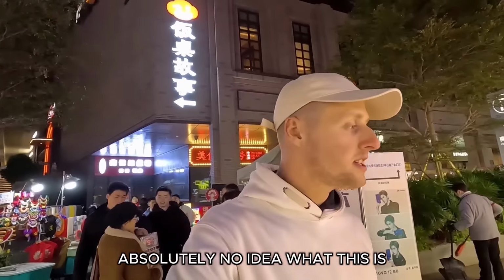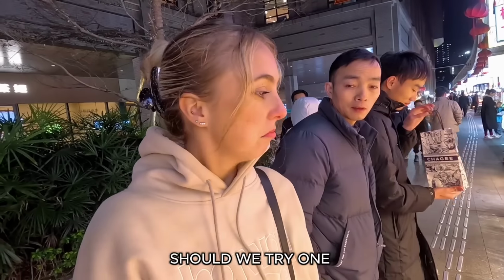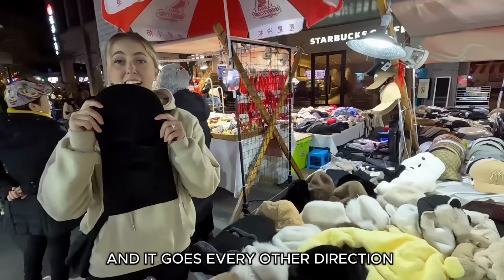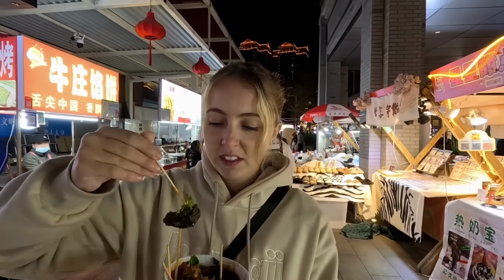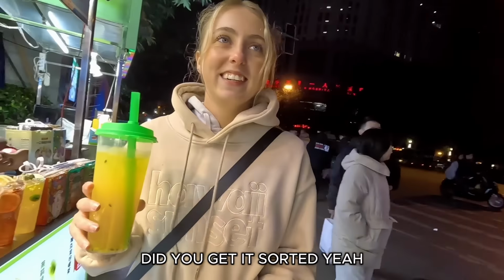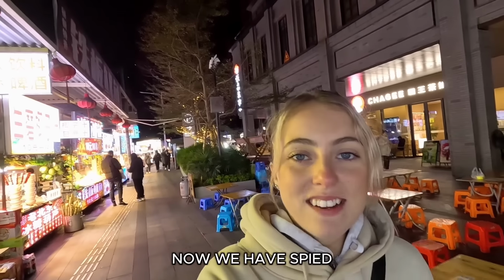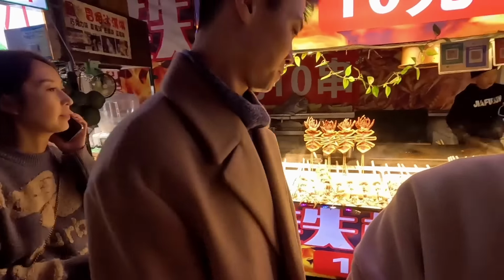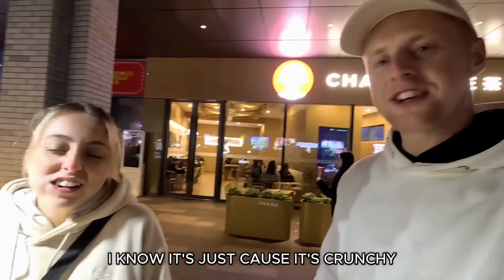China's Best Street Food Market (We Found Scottish Food) 🇨🇳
Join us on a food adventure at Nanning's biggest street food market. We set ourselves the challenge to try as many new dishes as we could